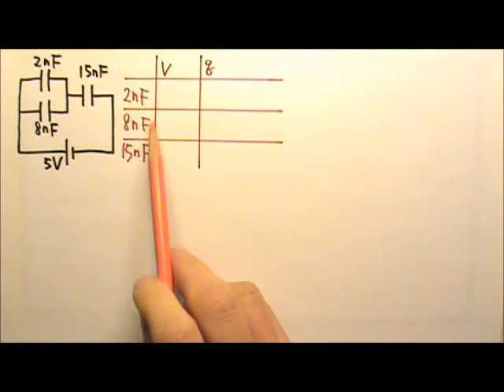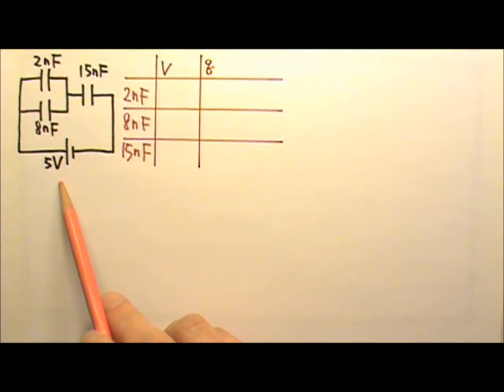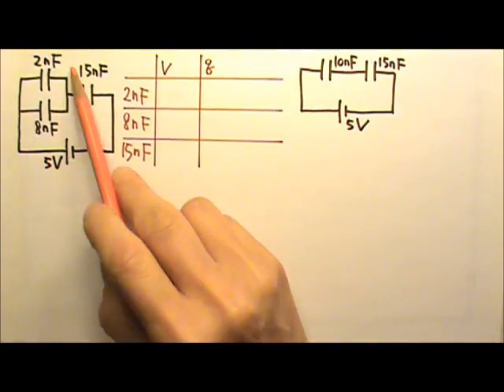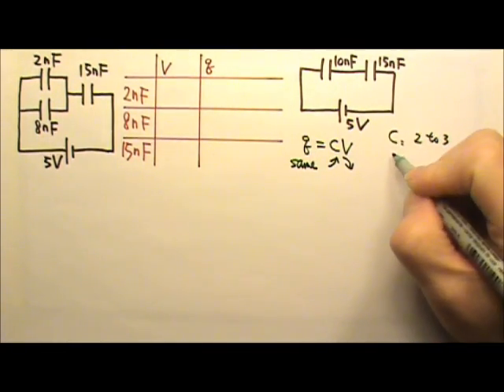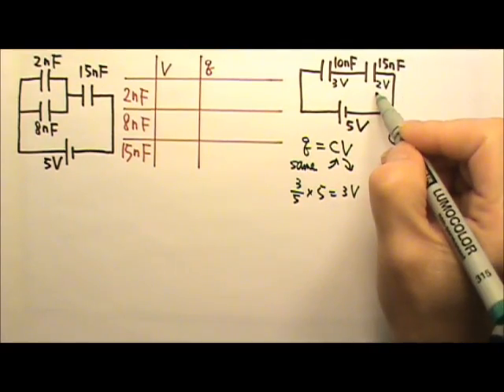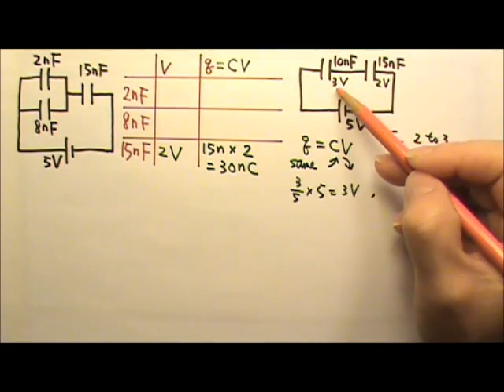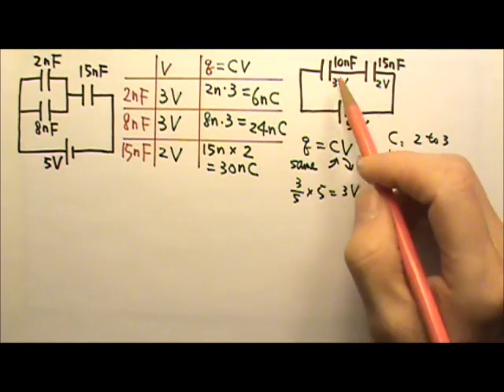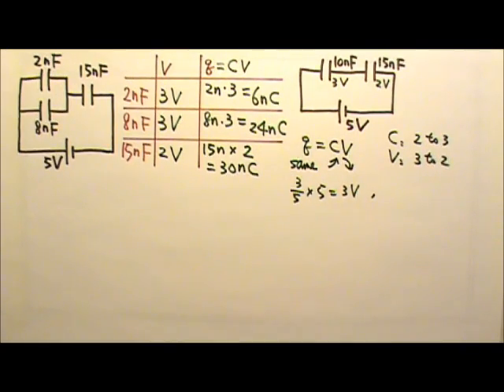AP Physics 2: Static Electricity 39: Different Capacitors in Series & Parallel 2